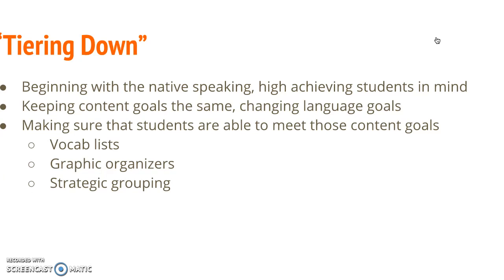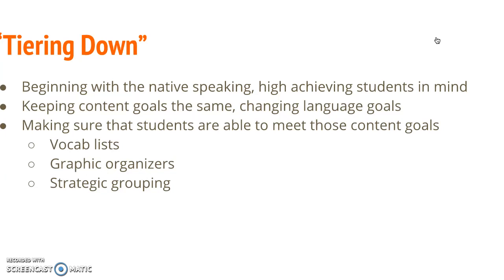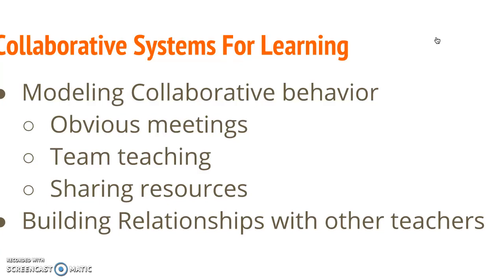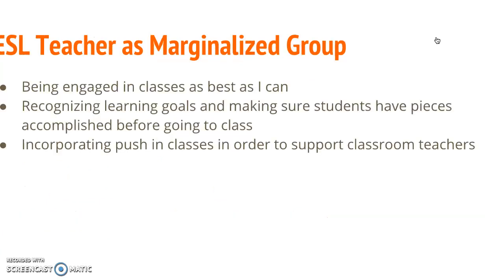SLA Presentation: Role of ESL Teachers Iin Pull Out Programs